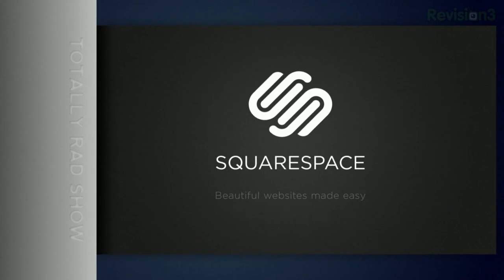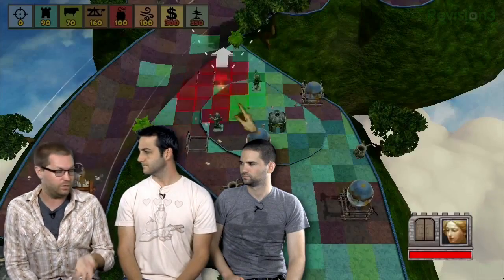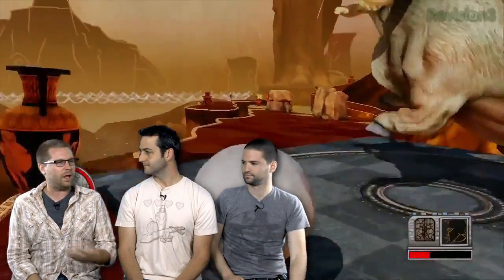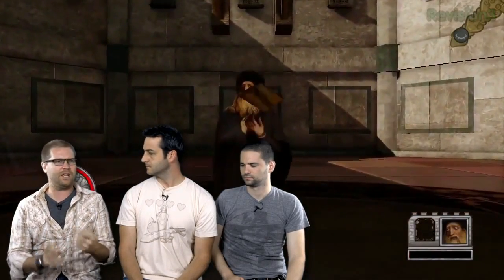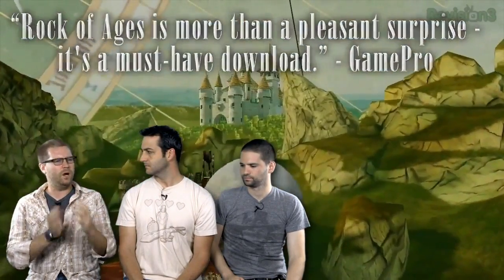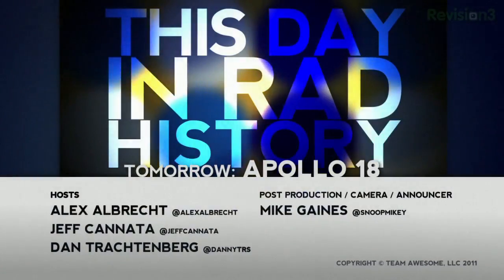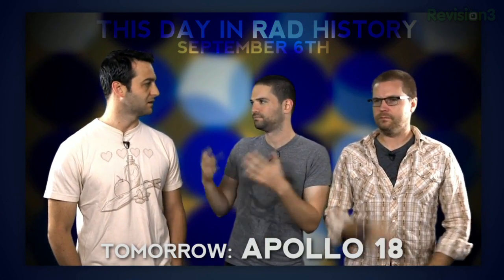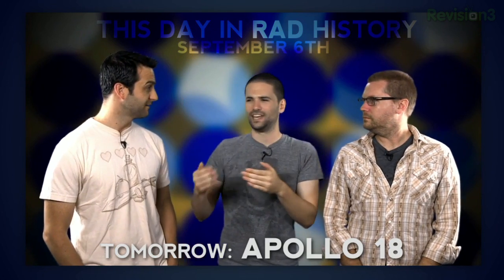Rock of Ages | XBLA Video Game Review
We go on a roll with Rock of Ages, a quirky new XBLA title that is Super Monkey Ball meets tower defense.

Alex, Dan, and Jeff take a look at the brand new downloadable game Rock of Ages, which combines some Marble Madness inspired rolling and smashing with strategic tower defense resource management. Does the genre mashup work?

Be sure to check back tomorrow for our review of the movie Apollo 18!

ABOUT TOTALLY RAD SHOW:
The Totally Rad Show is the summer blockbuster of geek news shows. Every week, hosts Alex Albrecht, Dan Trachtenberg, and Jeff Cannata rip into the world of movies, video games, tv, comics, and more and pull out what's rad.